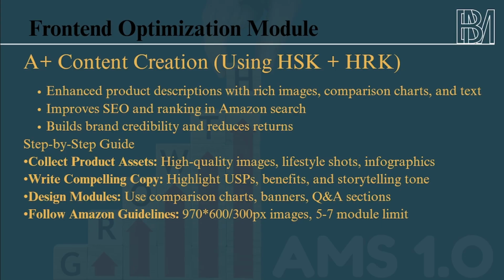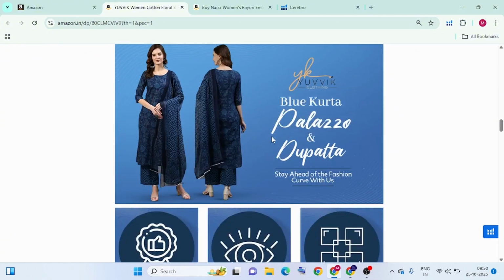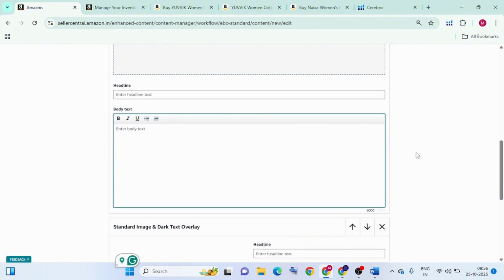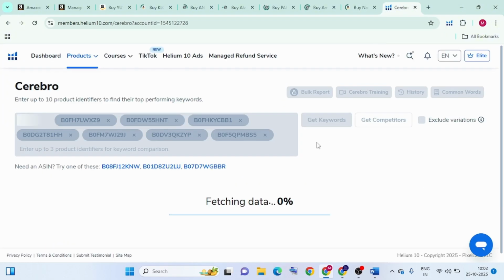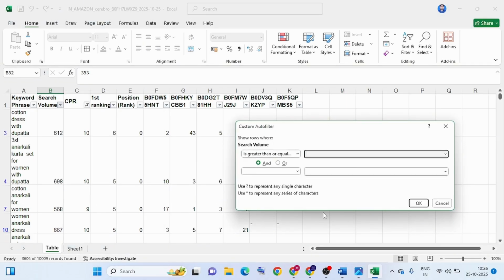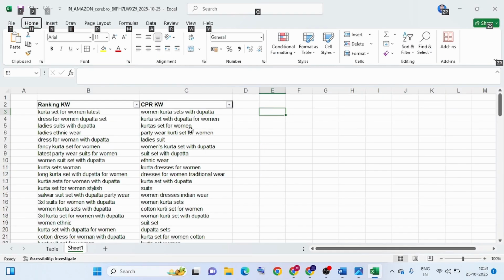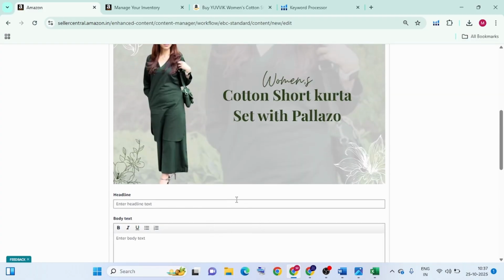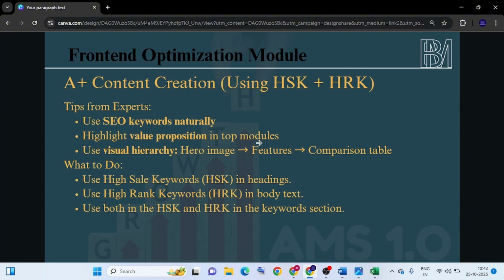Amazon A+ Content: The Secret to More Sales & Higher Conversions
🚀 Want to increase your Amazon sales and make your product listings stand out?

In this video, Ishika Mittal & Himanshu Vimal explain everything you need to know about Amazon A+ Content and why it’s one of the most powerful tools for improving conversions, building customer trust, and creating a premium brand experience.

In this video you’ll learn:
✅ What is Amazon A+ Content?
✅ Benefits of A+ Content for Amazon Sellers
✅ How A+ Content improves conversions
✅ Common mistakes to avoid
✅ Tips to create high-converting product listings
✅ Build a stronger Amazon brand

If you’re an Amazon seller, brand owner, or planning to start selling on Amazon, this guide will help you understand how A+ Content can take your listings to the next level.